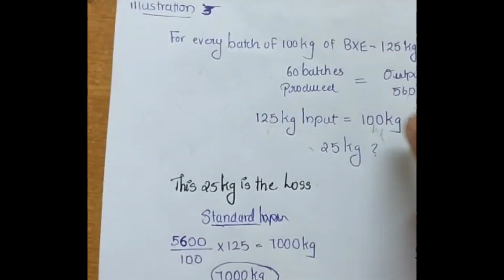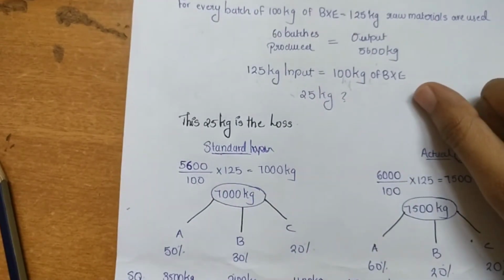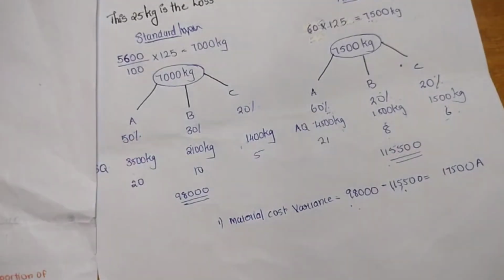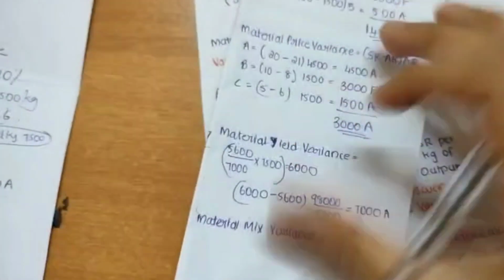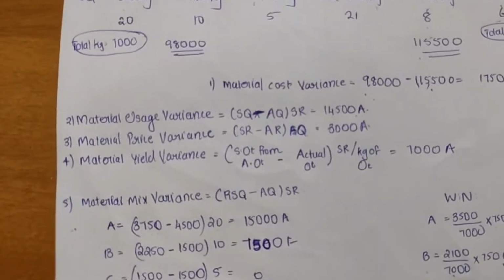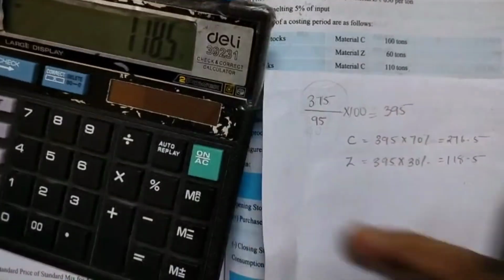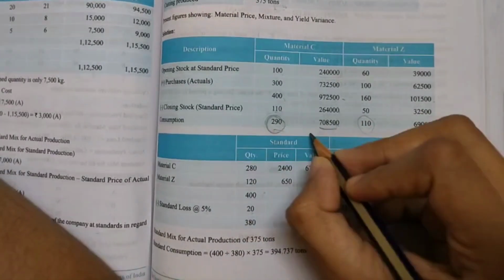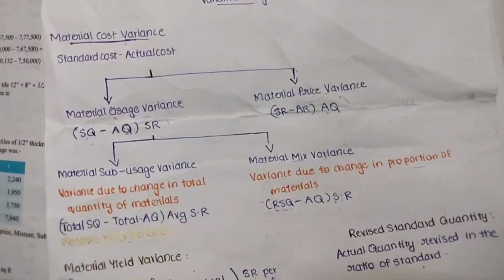STANDARD COSTING•ENGLISH•INTER&FINAL•ILLUSTRATION 3&4•CMA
ROCK YOUR STUDIES 🔥🔥🔥